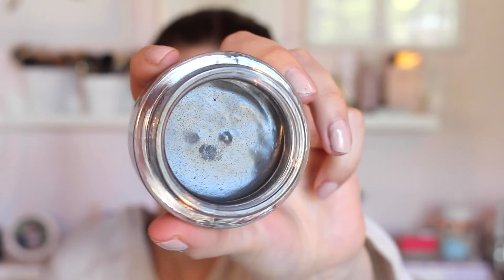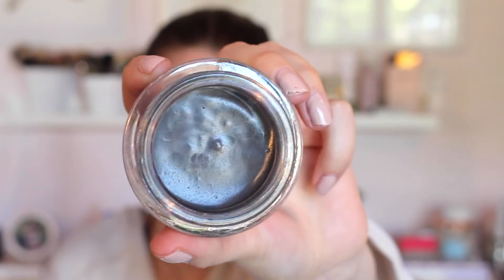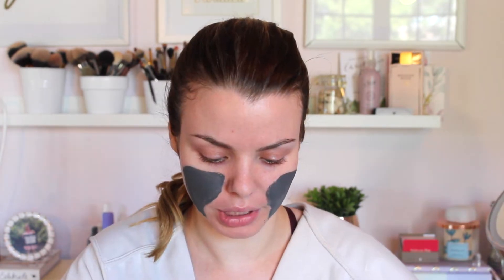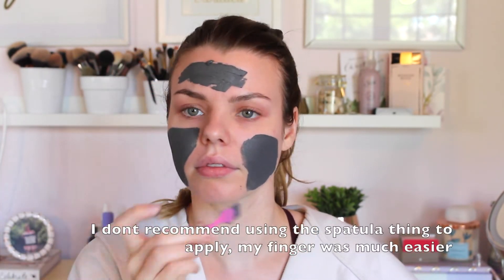CHARCOAL MAGNETIC MASK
Have you ever been so mesmerized by putting a magnet in a sand box and seeing what sticks? Well that was my jam as a kid and this mask brought me back so when I was just a little kid in the sand box.. taking the mask of with the magnet was a super cool experience and my 5 year old self would be freaking out right now.

I was surprised at how my skin felt after I took the mask off... charcoal isn't known for being very gentle but I was pleasantly surprised when it left my skin feeling super smooth and hydrated, not usually the words I would use when talking about charcoal but I'm here for it!

LET'S BE SOCIAL!
PRODUCTS MENTIONED:
FAQ:
Current Nail Polish:
Current Lipstick: